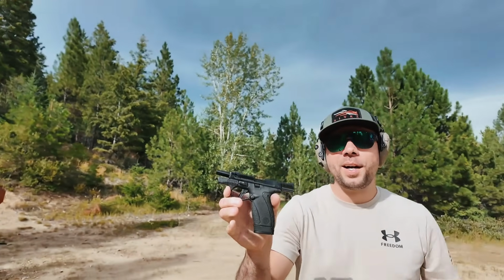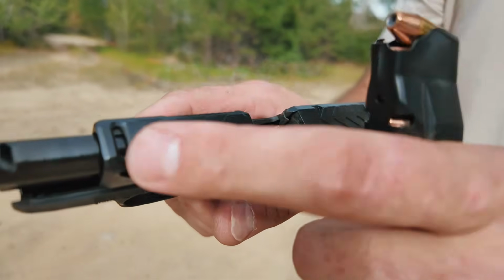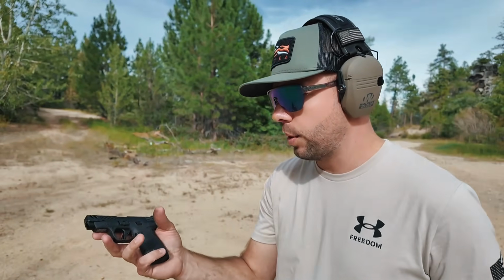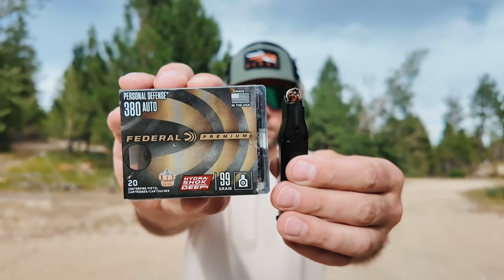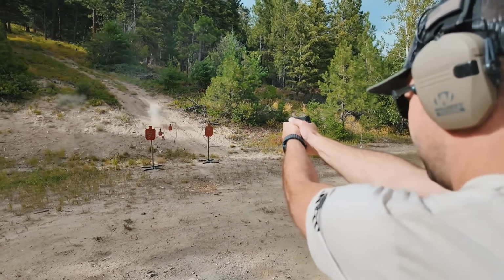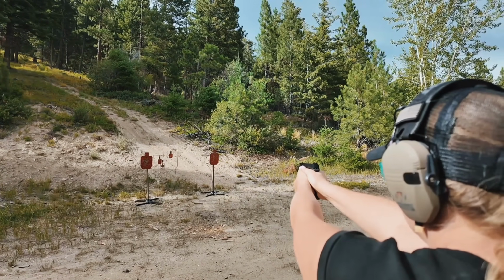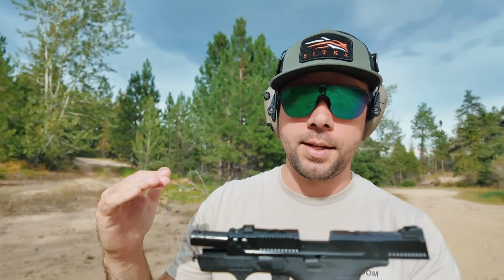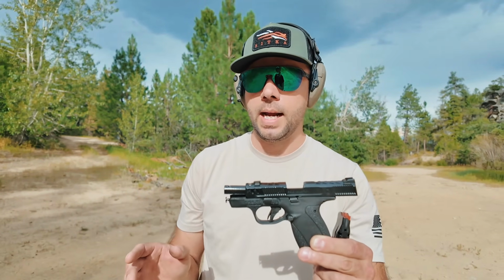Bodyguard 2.0 Comp Hollow Point Test